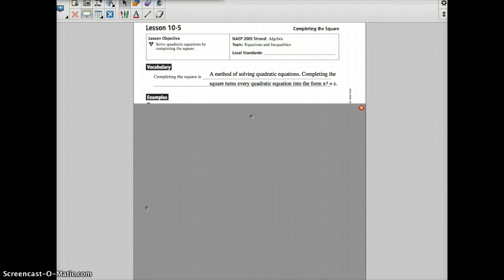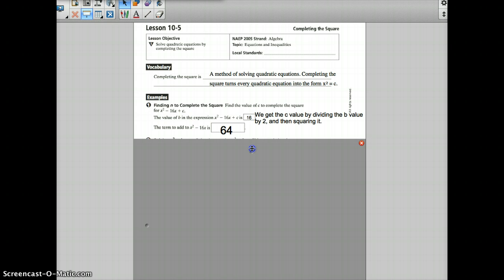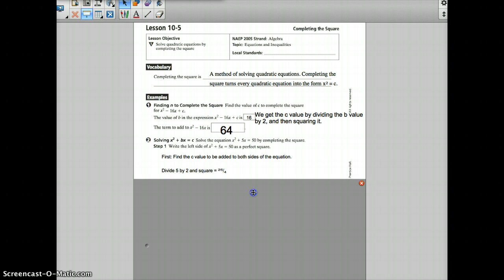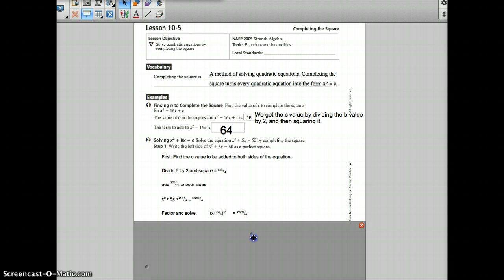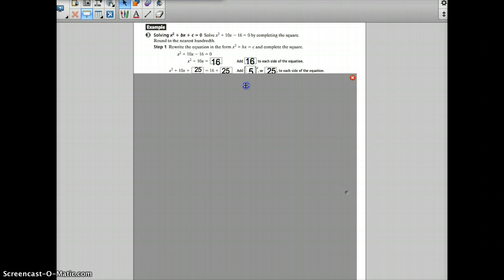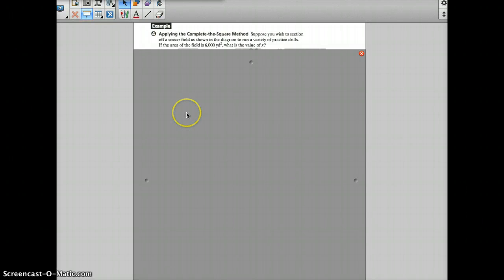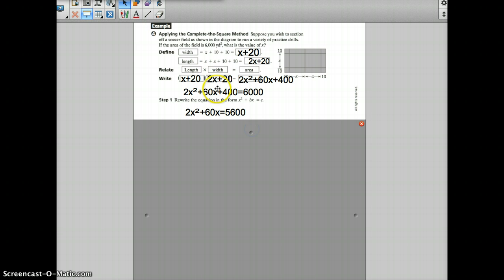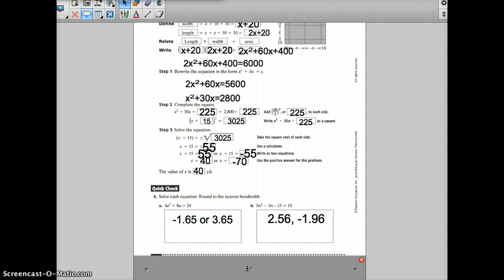Alg 10-5 Completeing the Square